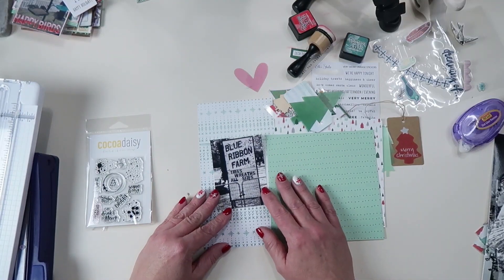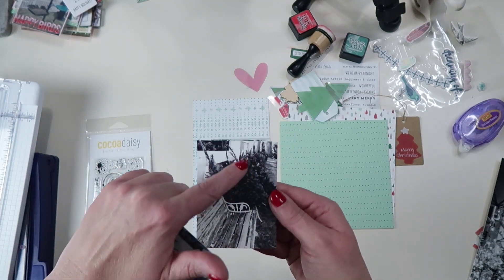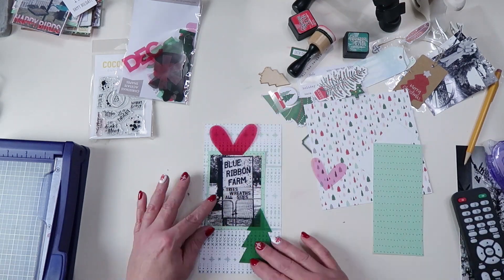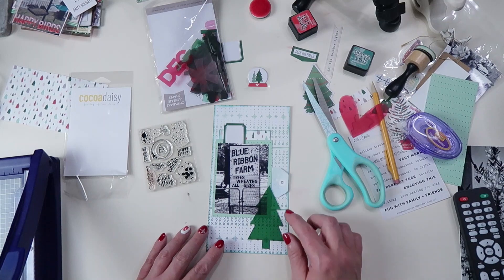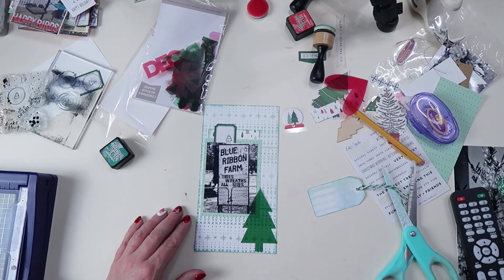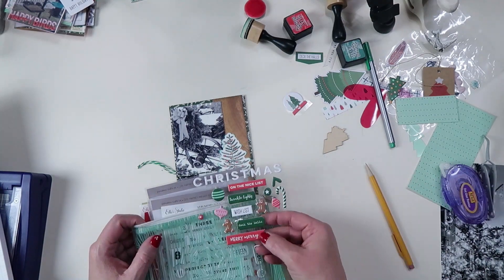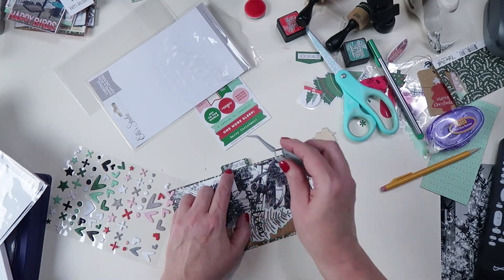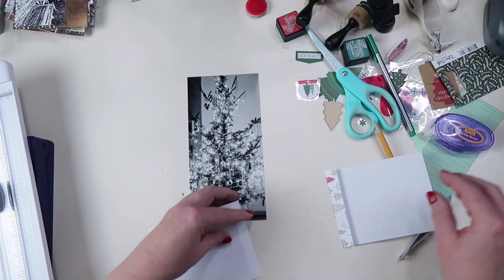December Daily 2019|Day 8|Travelers Notebook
I can't believe it is day 8 already!  Join me as I do a couple of layouts all about our Christmas tree.